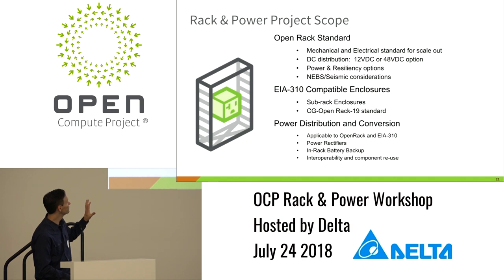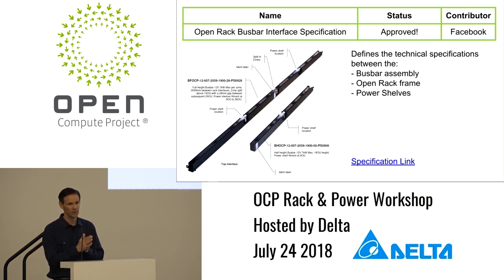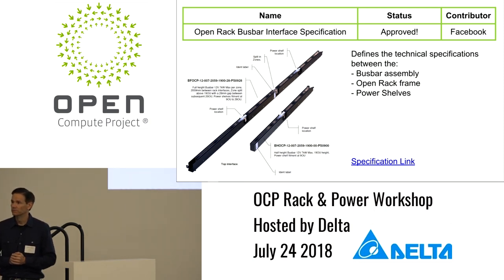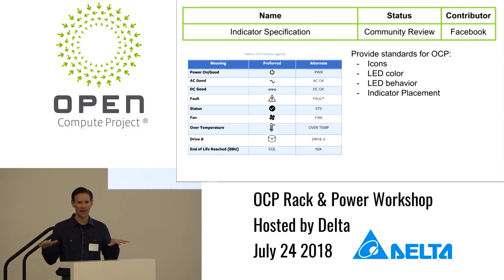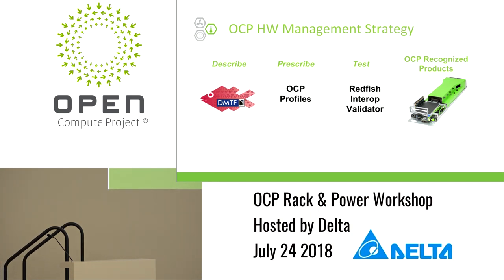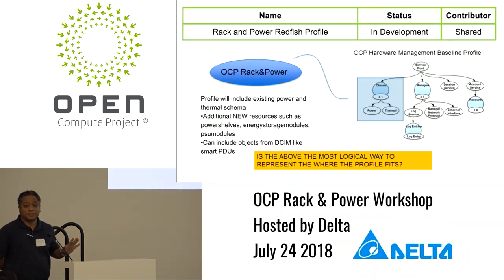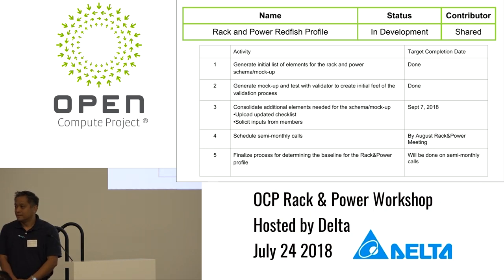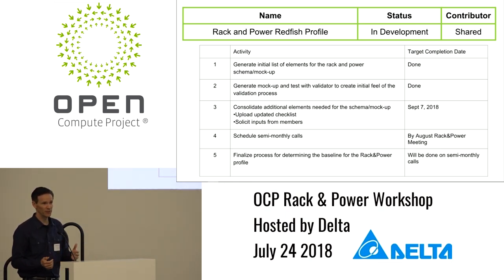Rack & Power Project Update - OCP Rack and Power Workshop @ Delta Electronics July 24th, 2018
Speaker: Steve Mills (Facebook, OCP R&P Project Lead)